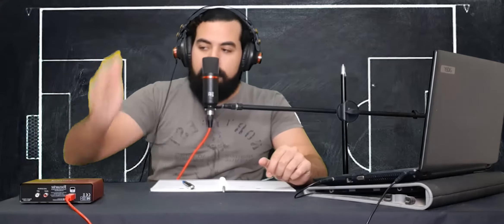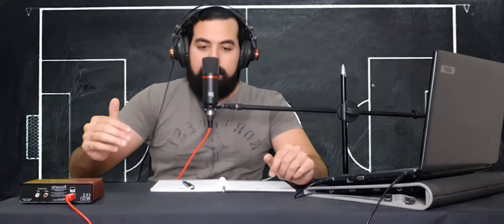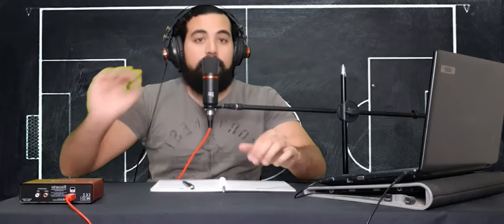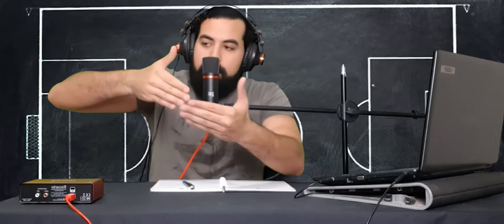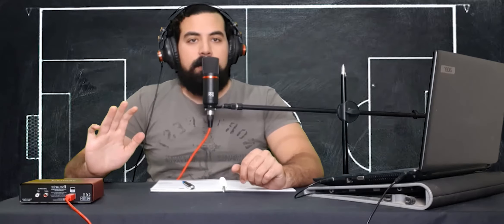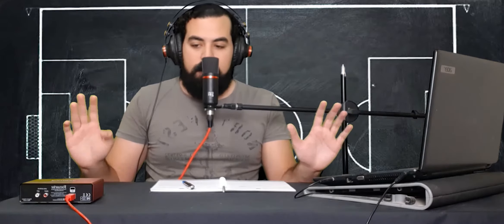sPAIN were Shit (RANT)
Last night's joke was an absolutely dull affair of the highest order and I couldn't help but talk about it